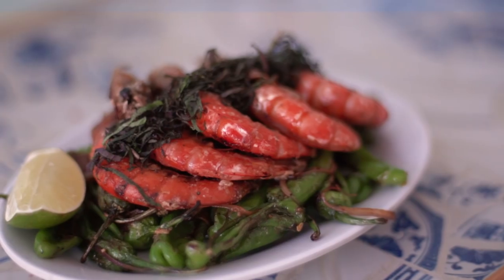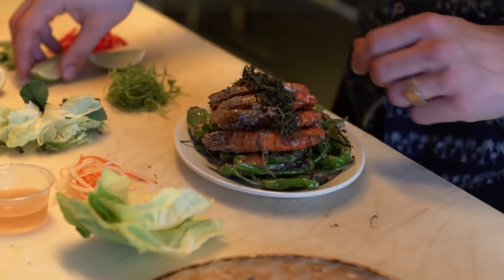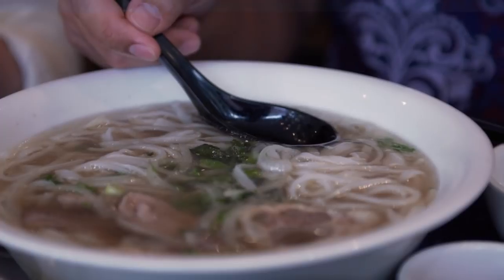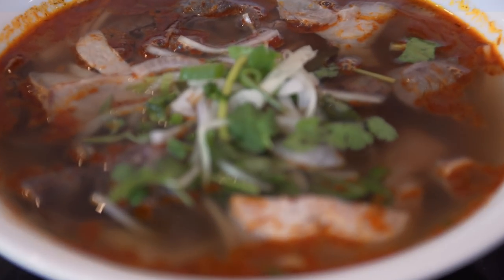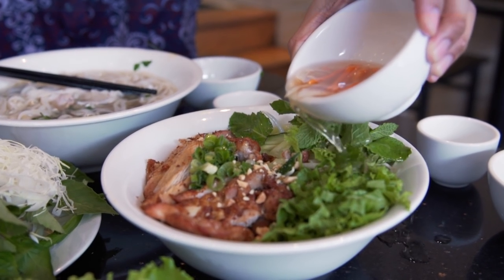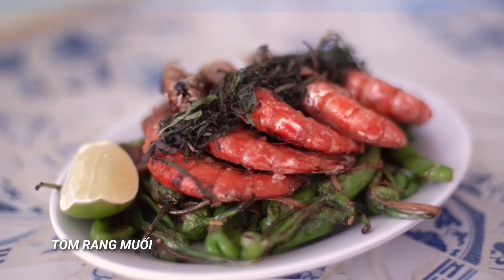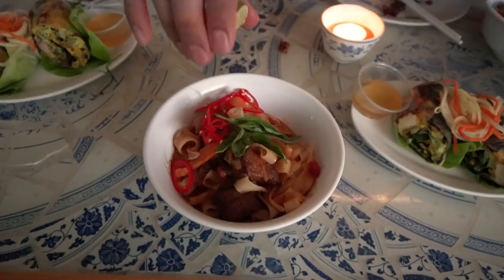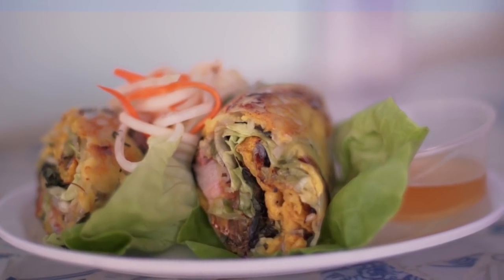Toronto Travel Guide | Traditional vs Modern Vietnamese Food (ft. MTL Food Snob)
Today An (MTL Food Snob) and I are hitting up two of the best spots in Toronto for Vietnamese cuisine: Pho Linh and Vit Beo. Do you like your dishes prepared traditionally or with a modern twist?

▶ THE GEAR
Sony A7s ii
Sony RX100 v5
Rode VideoMicPro
Joby GorillaPod
DJI Mavic Pro
Lowepro ProTactic 350
Adobe Premiere Pro

Use REV to generate closed captions and make your videos more accessible